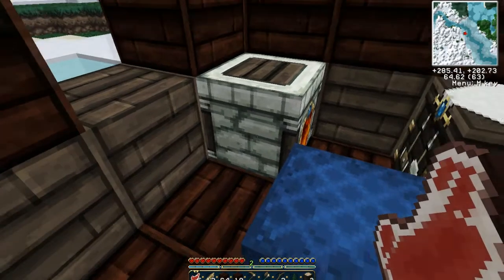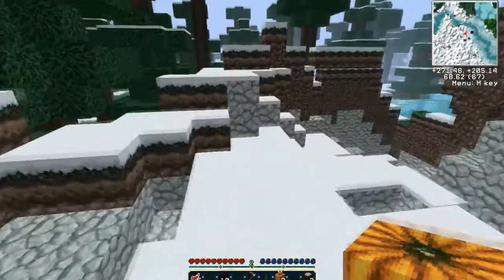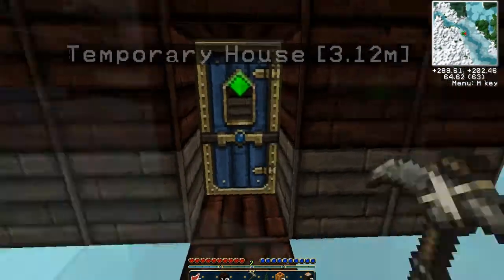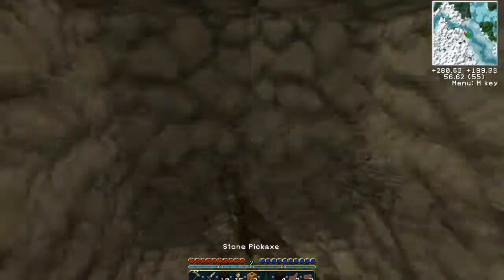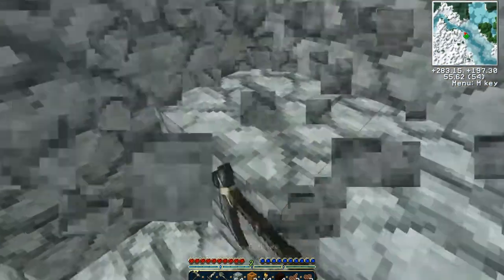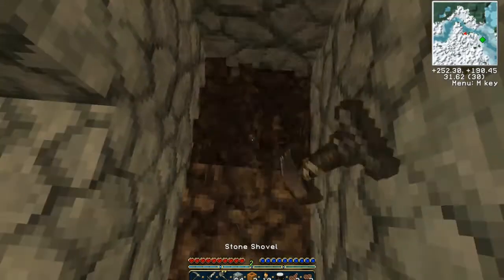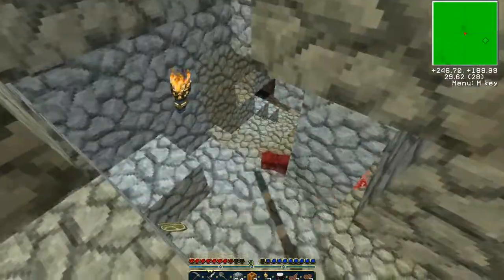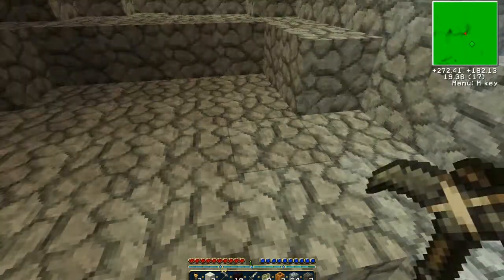BExCobraX's Minecraft Adventures - Episode 3 | Cave Hunting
Hunting in caves is fun... Just watch out for zombies.